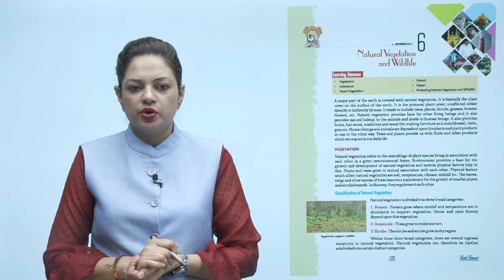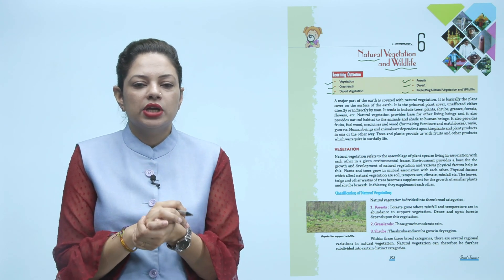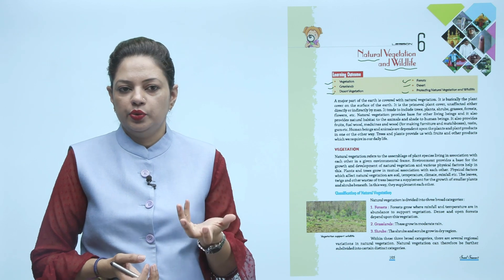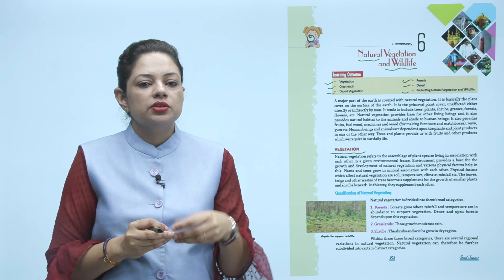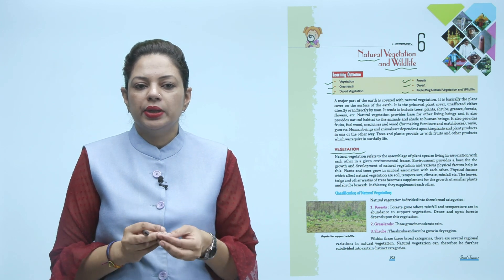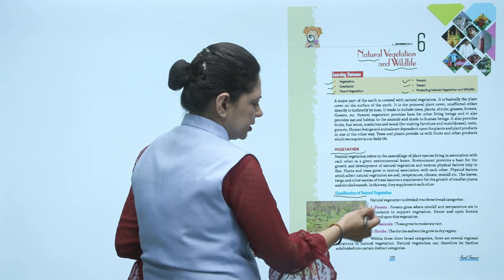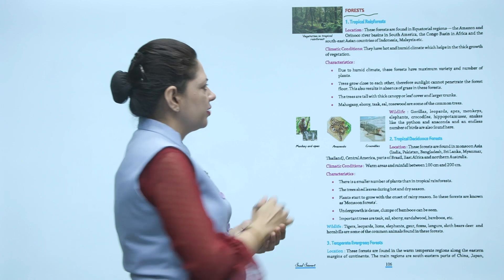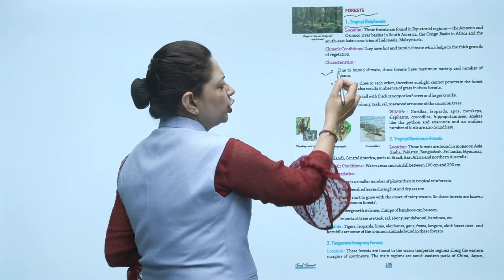Ch 16 | Smart | SST | SST 7 | Geography | Natural Vegetation and Wildlife | For children